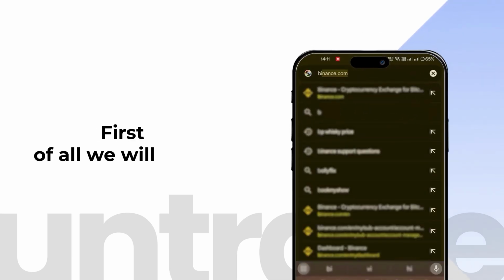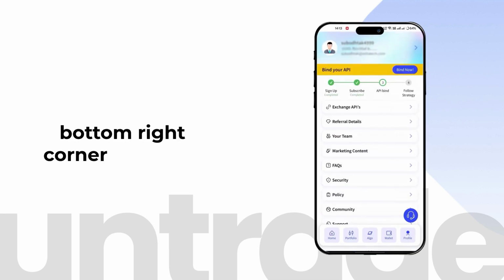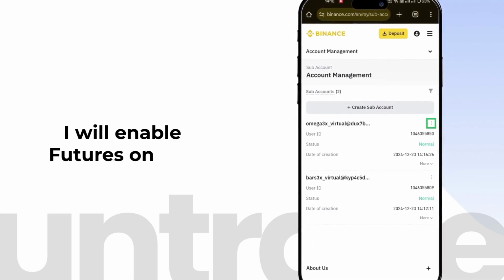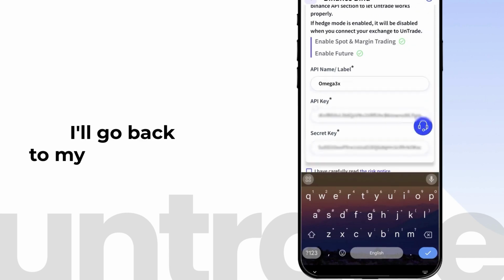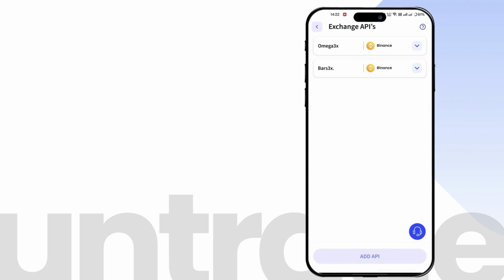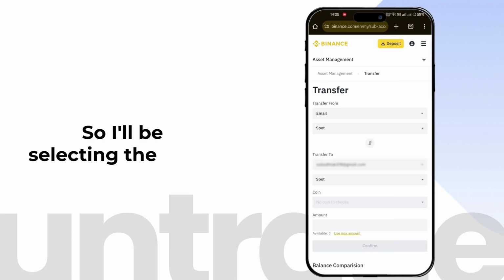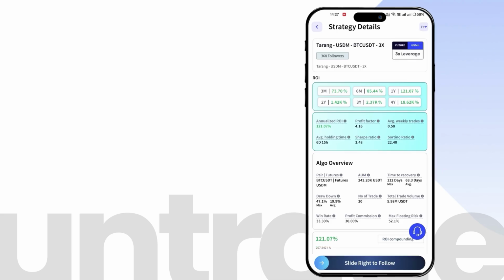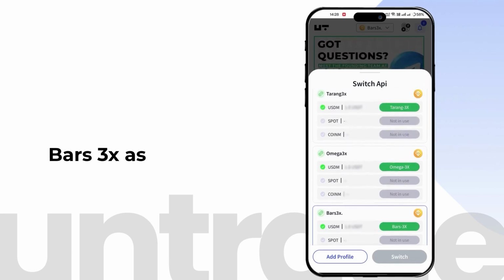How to Create and Connect Binance sub account to UnTrade on Mobile Phone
Learn how to create and connect a Binance sub-account to UnTrade using your mobile phone. This step-by-step guide simplifies the process, enabling you to manage your trades efficiently and securely.